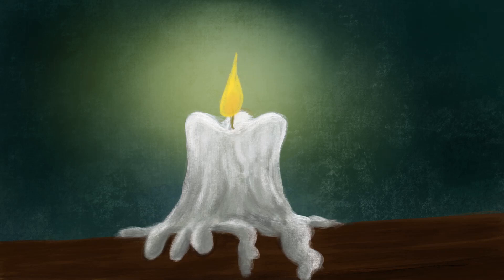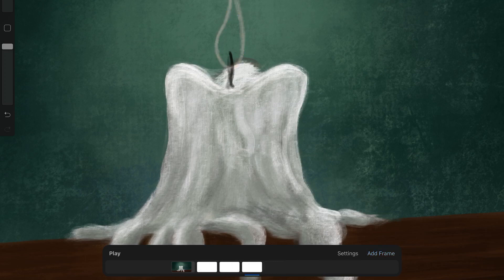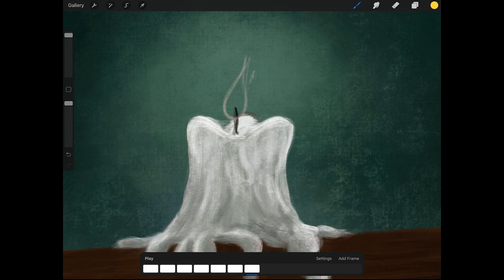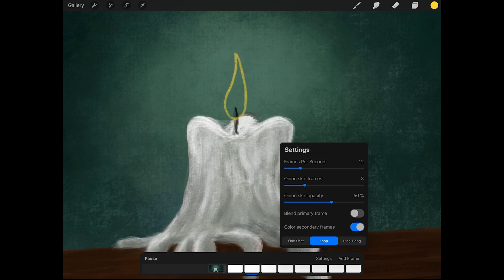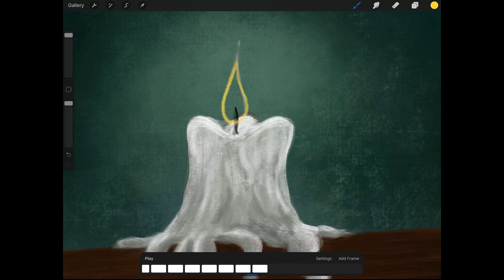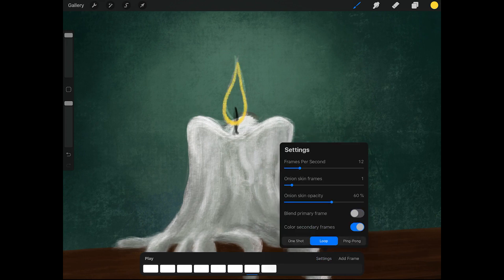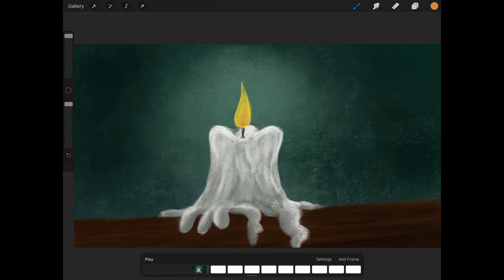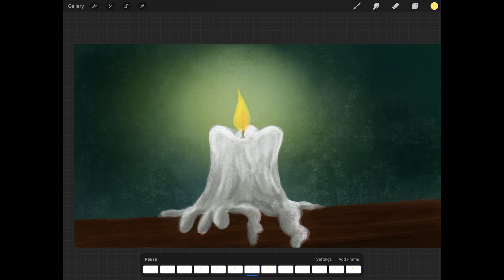Procreate 5 Animation Tutorial: How to Animate a Candle Flame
In this video I explain how to animate a candle flame in Procreate 5 using Animation Assist.  With animation Assist you now can use onionskin to see the previous frame you have drawn in the timeline. This is a big improvement in Procreate to make professional 2D animations.